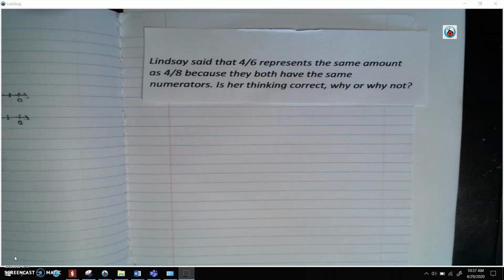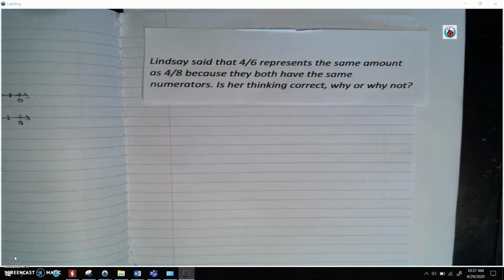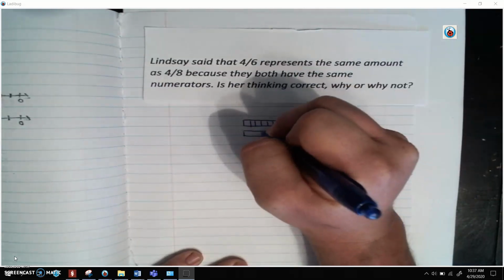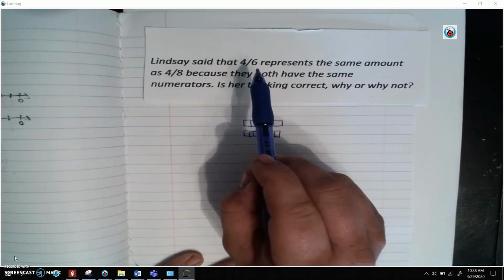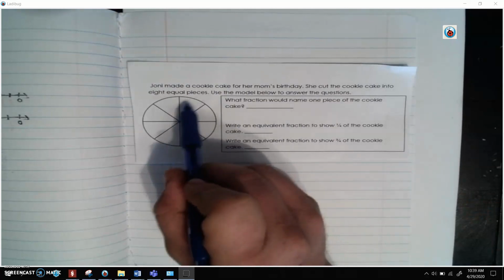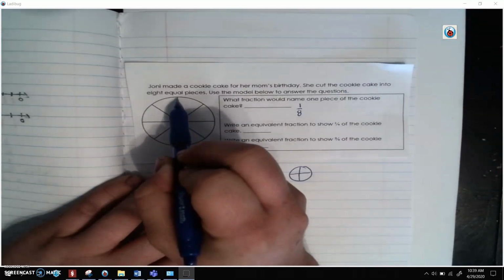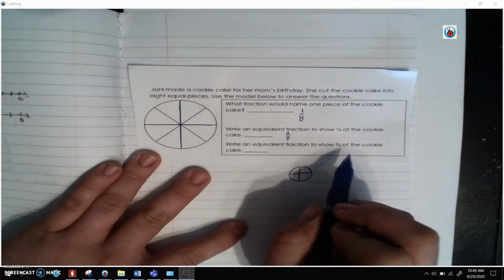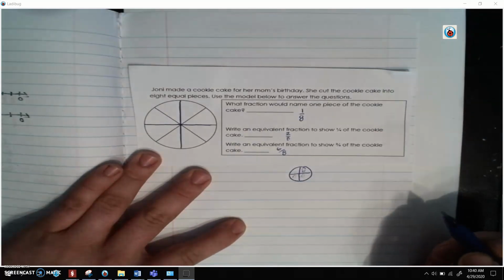17.NF.3 Day 4